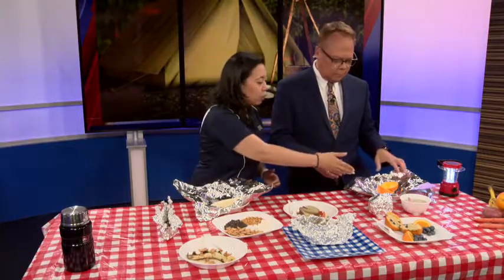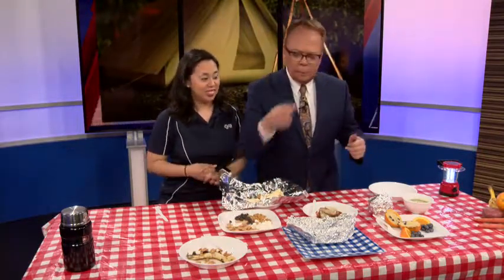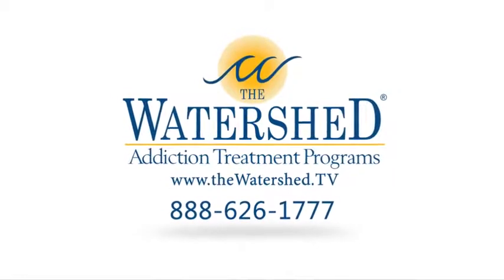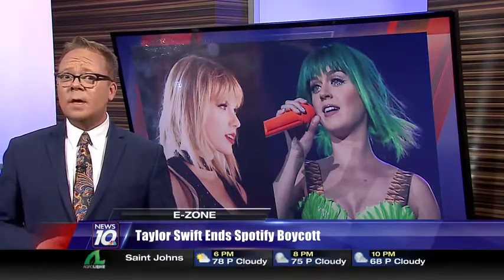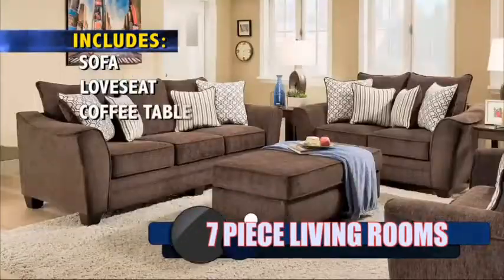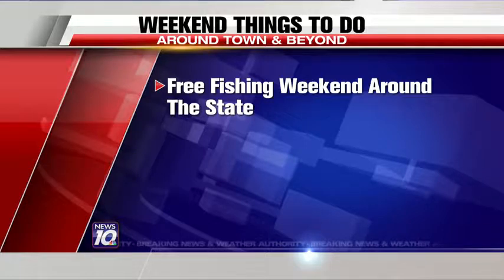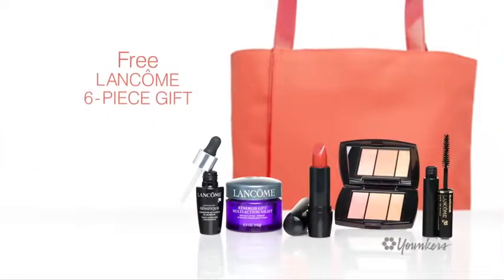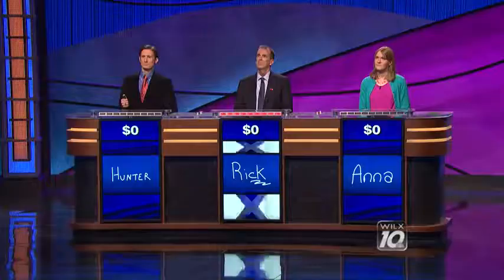Fresh Food Friday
Fun Weekly Segment